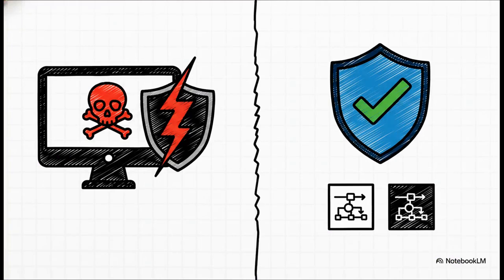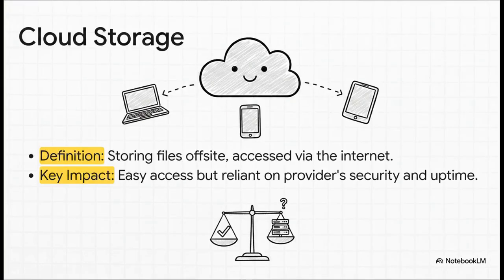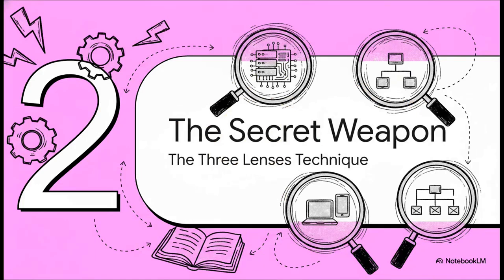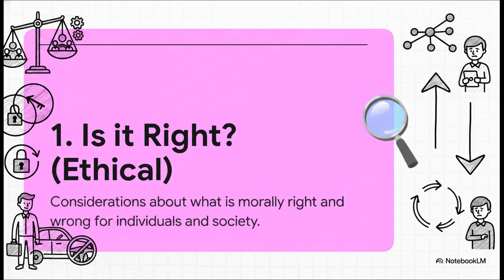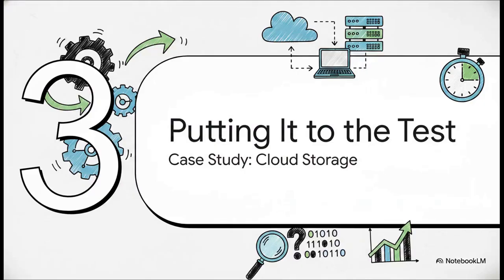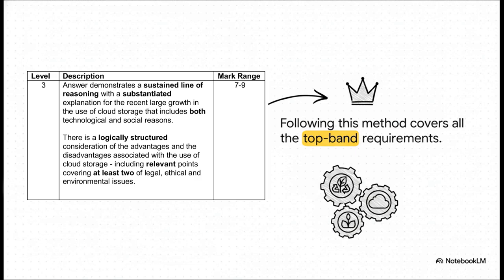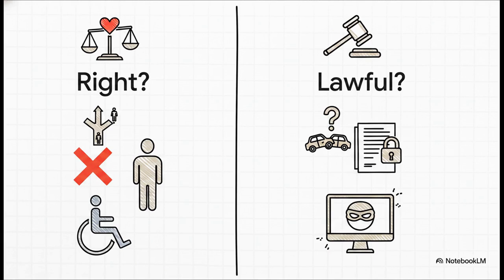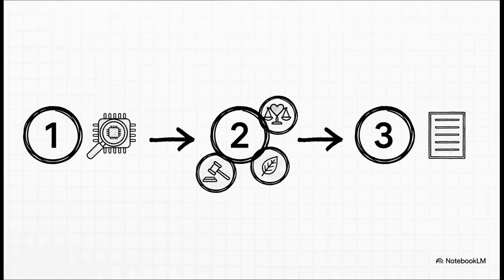Impact of Technology - Extended Response Questions